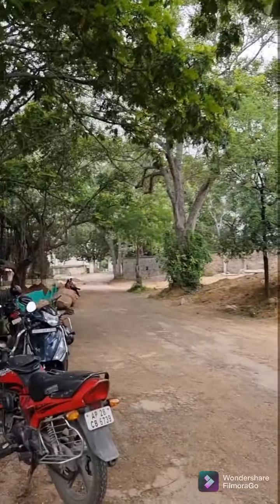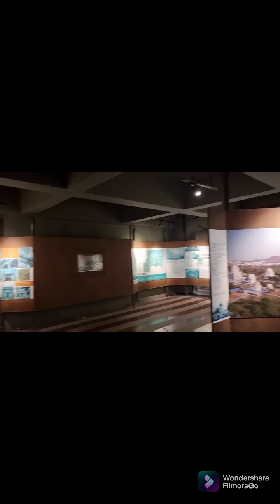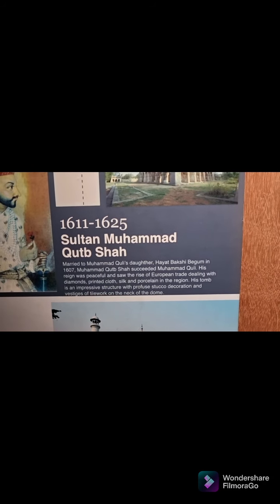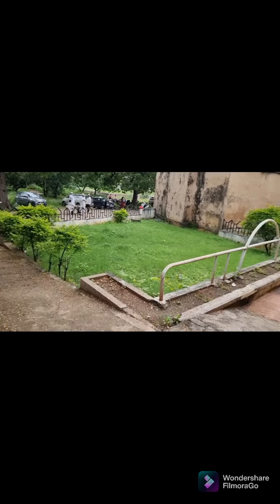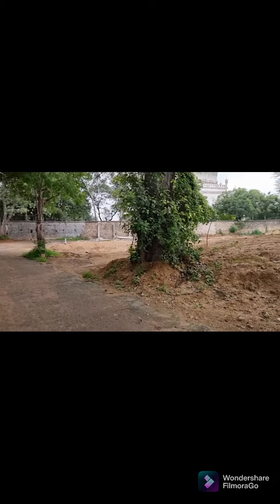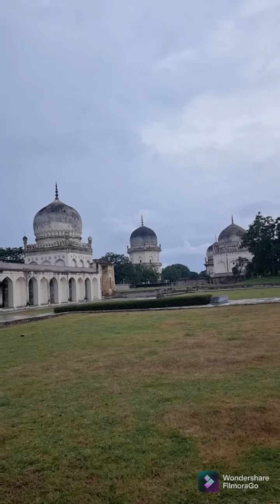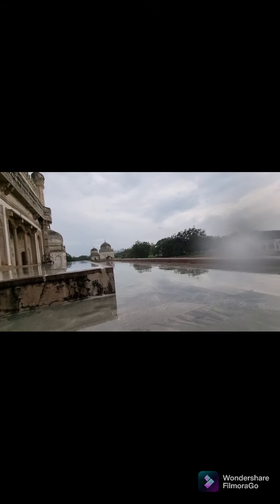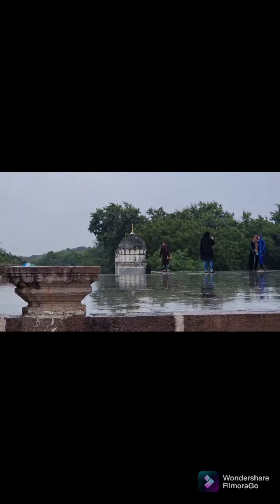History- Quli Qutub Dynasty Tombs- Architecture and Literature - Part 1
Greetings!

Bringing you the history of Hyderabad with factual information collected with literature and architecture published and interviews. This is a tour based information collected about Qutub Shahi Tombs of Quli Qutub Shah Dynasty - Part 1

Correction of the pronunciation of mispronounced word "Tomb" in the video link above.

The correct pronunciation is /tu:m/ .Please watch the above video for correction.